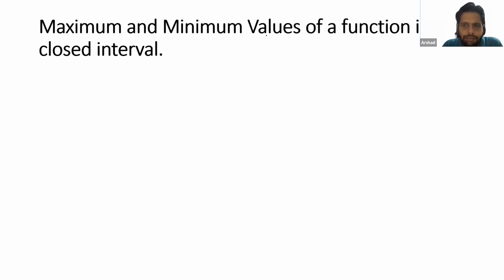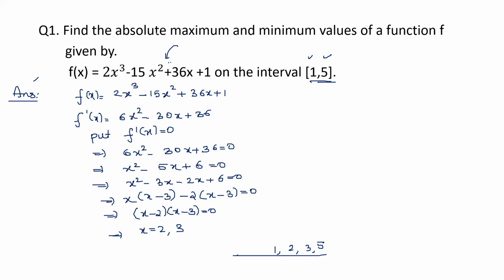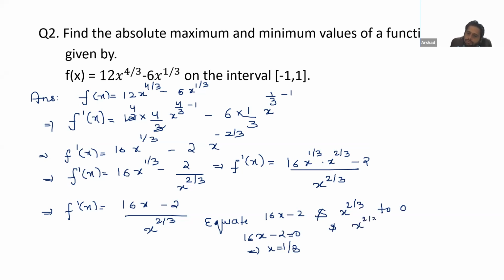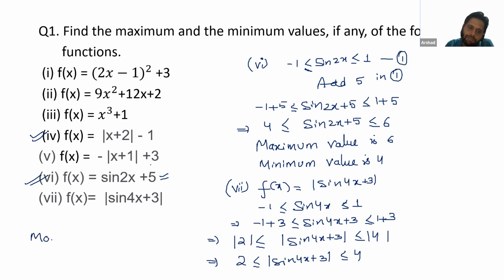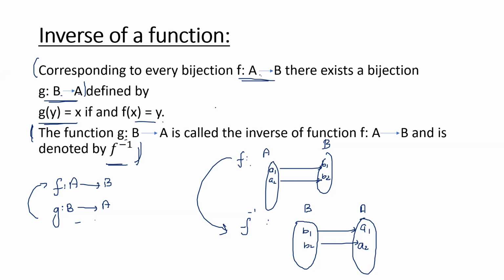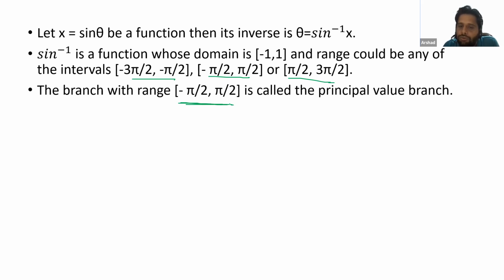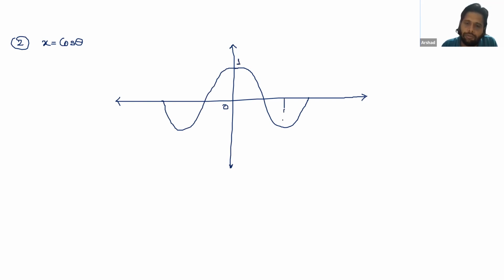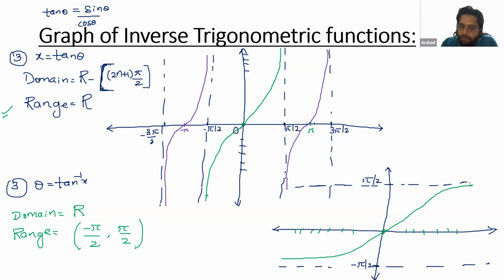Learnivio | Indefinite Integral Introduction Integration by Substitution Method | Lect 9 | 11-9-2022